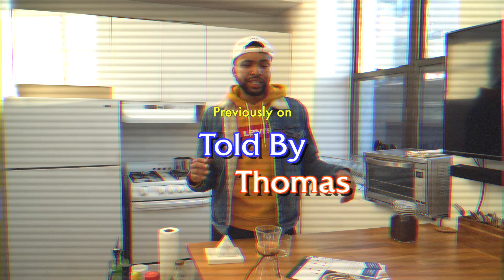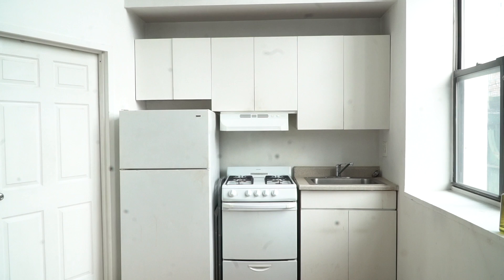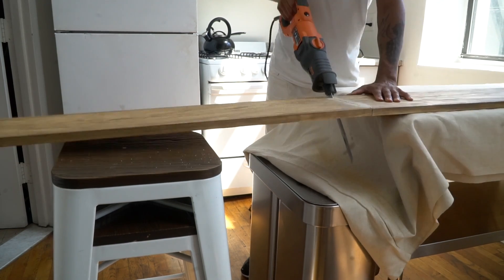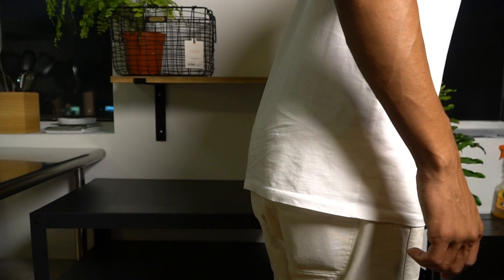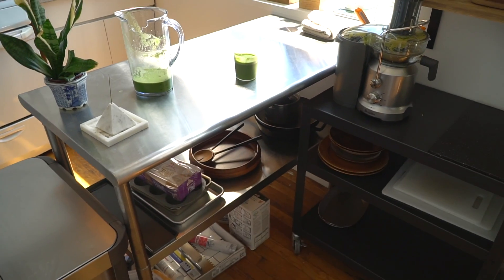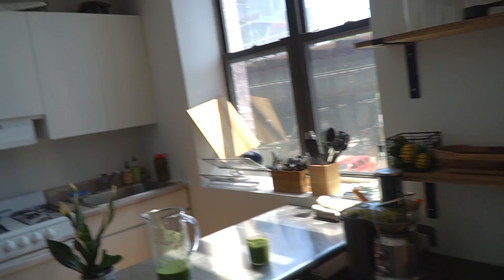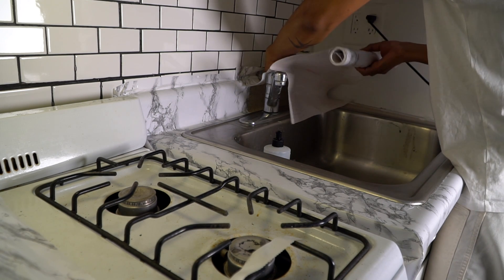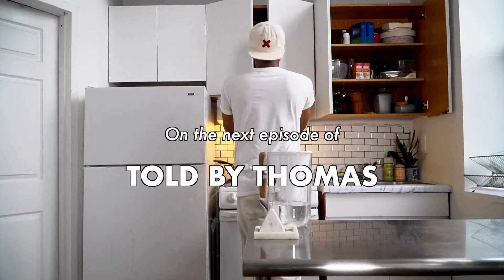EASY DIY Kitchen Makeover, NYC Rental Apartment (Backsplash, Open Pantry)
Welcome back to my NYC bachelor pad, where I'm back with another easy DIY. This time, we're in the kitchen where I begin the makeover with a fresh coat of paint and few creative swaps. Then I do an easy DIY open pantry followed by installing a subway tile backsplash (not the peel and stick kind by the way lol).